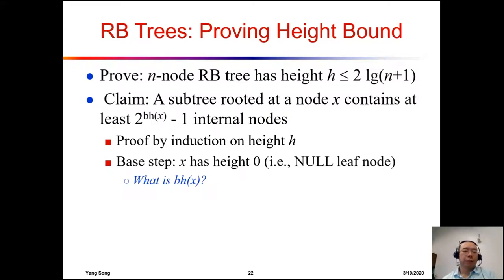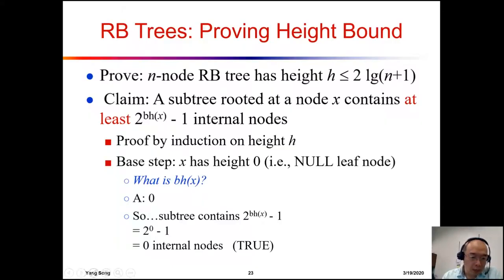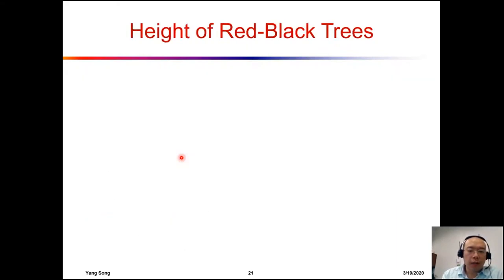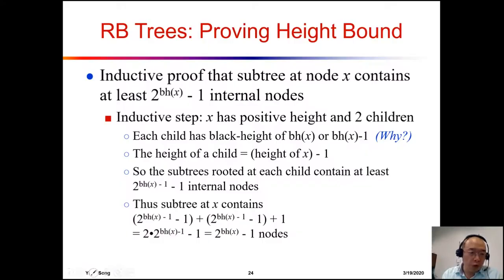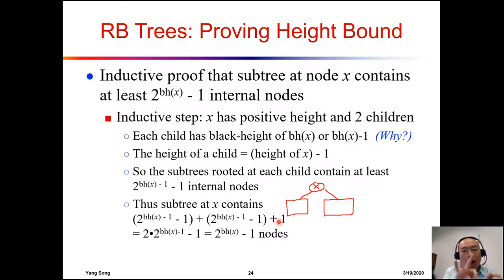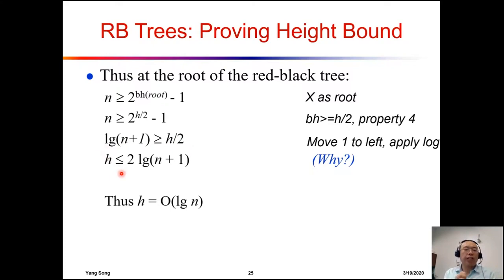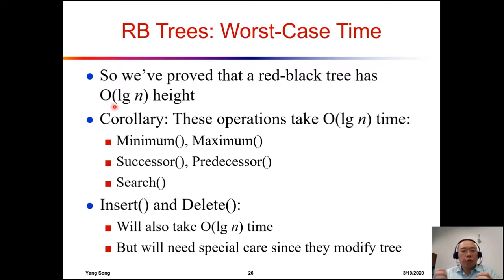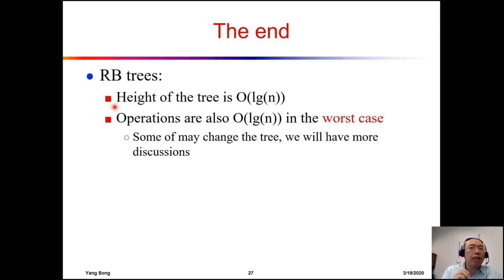15-3 Proof of RB tree height